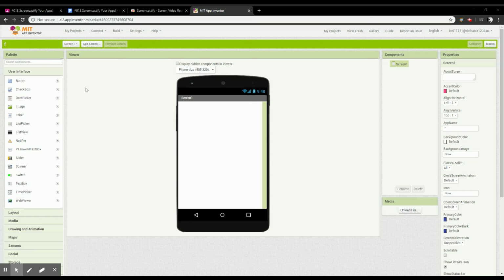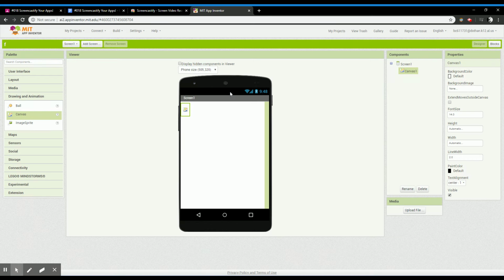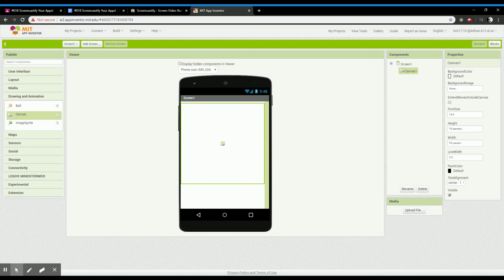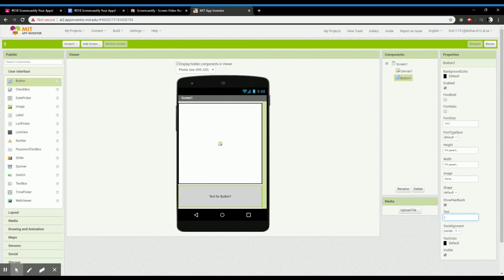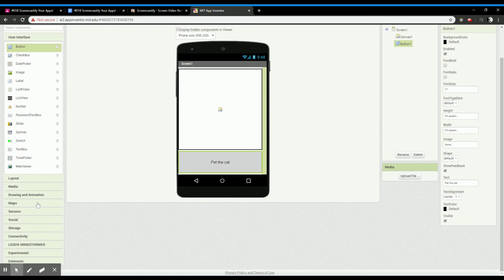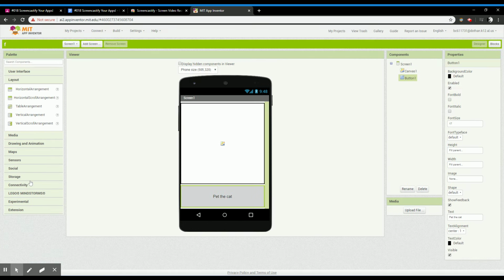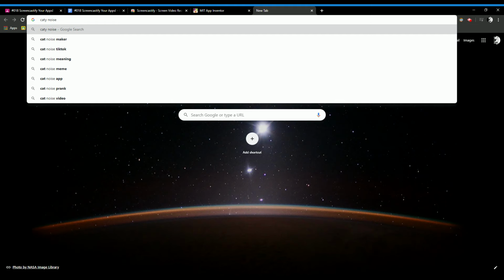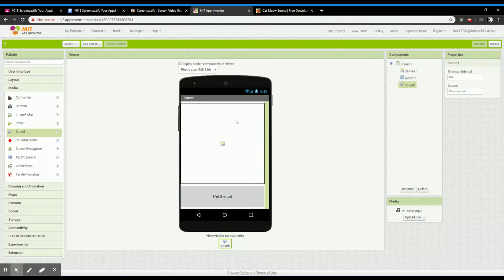MIT App Inventor Pltw-Cat app Braeden Clark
This video will teach you how to creat an app that makes a cat meow.